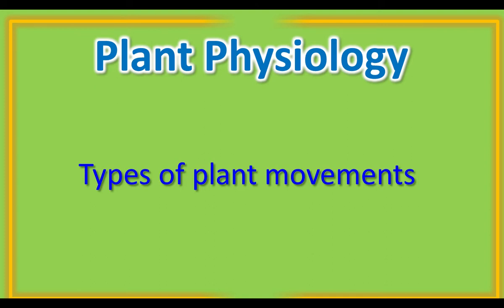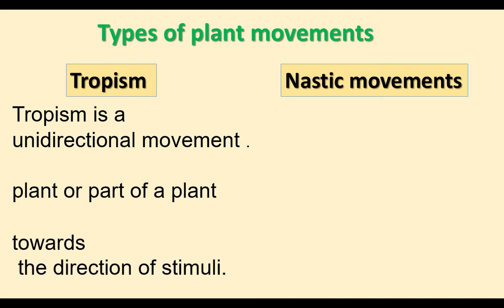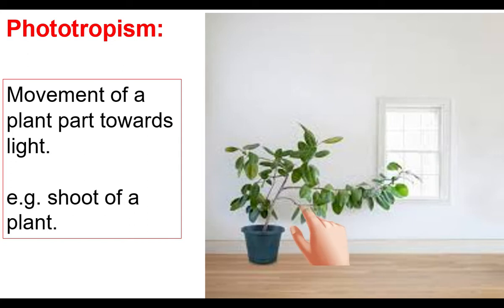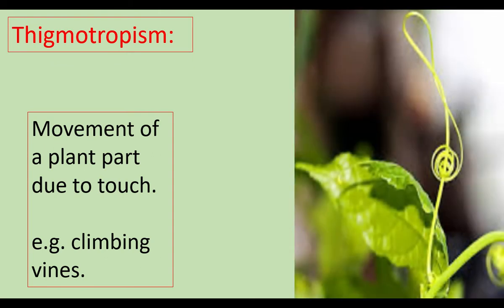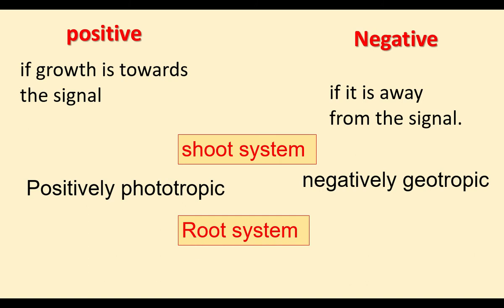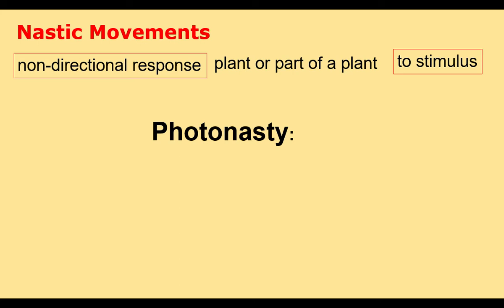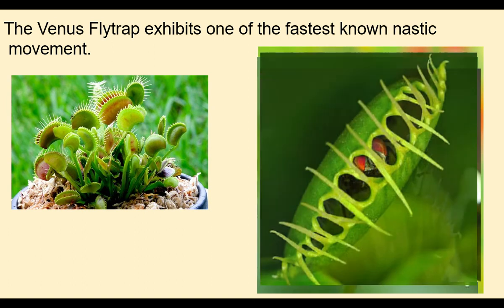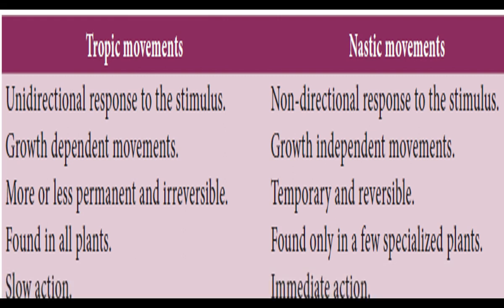9th Science Unit 18 Plant Physiology -TROPISM & Nastic movements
Types of movements in plants :Tropism - Nastic movements